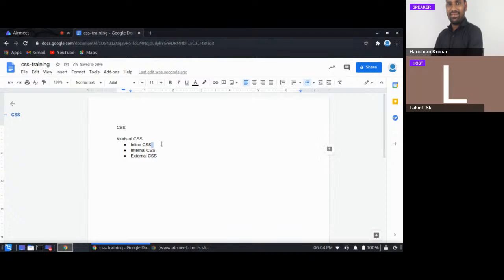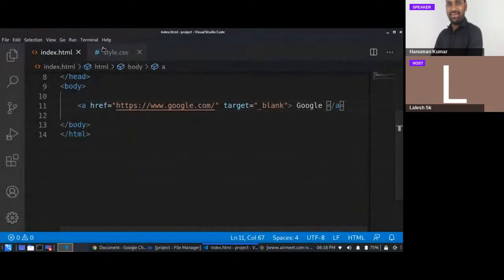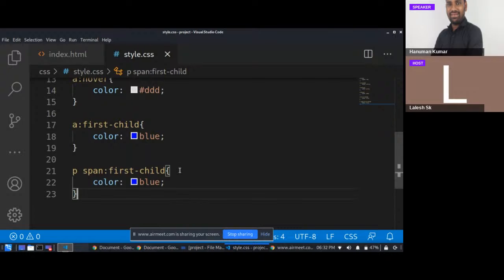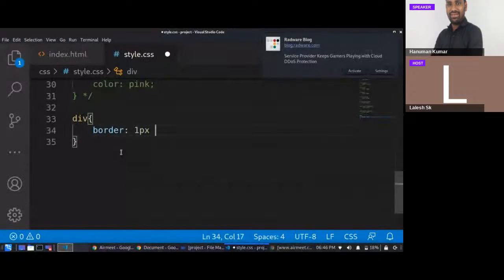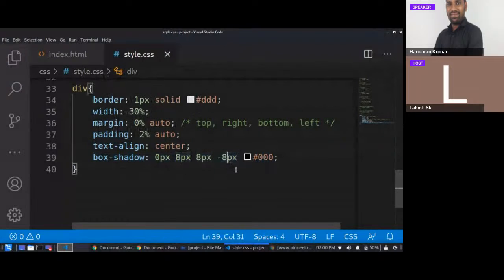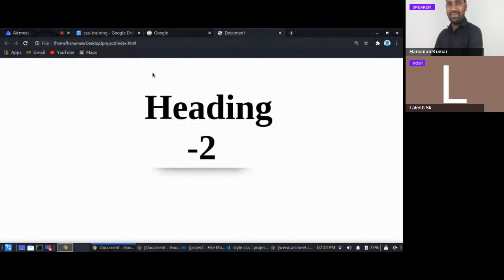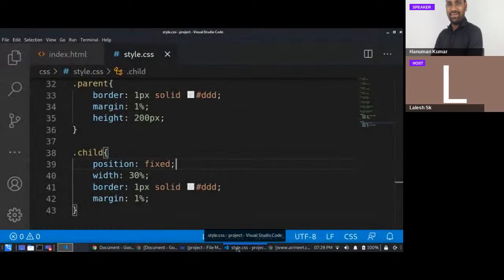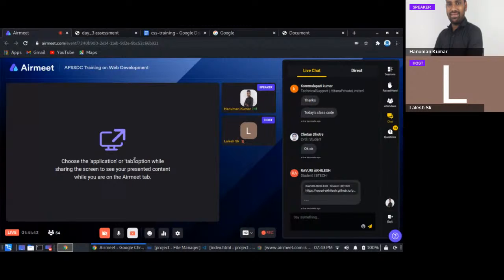APSSDC Training on Web Development (Day-05)